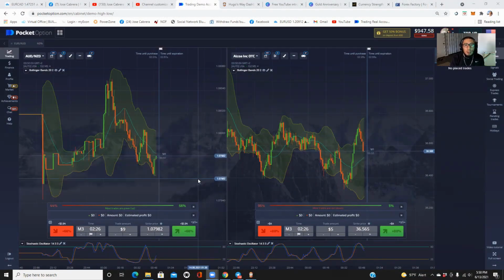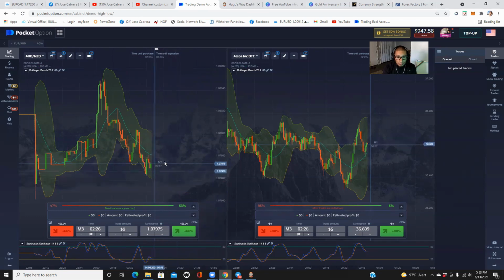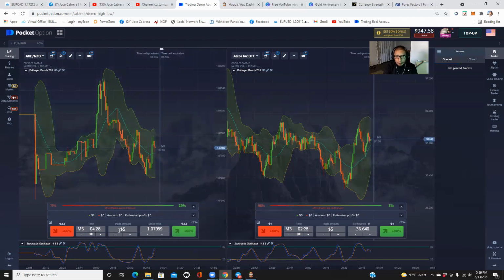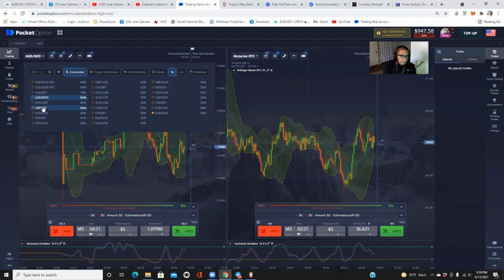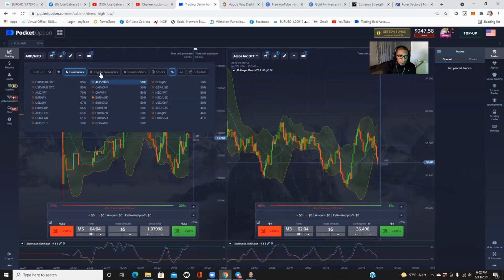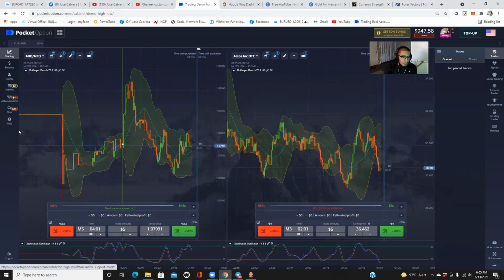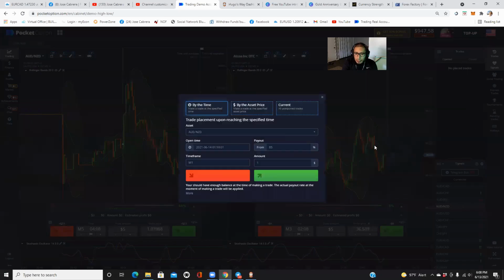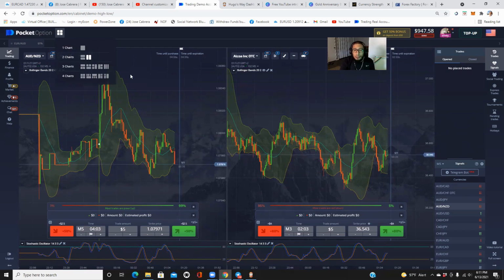Pocket option overview[Binary options]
In this video i will be going over the pocket option app and a basic overview.
below i will leave the app for the app if you need to download it.

any questions you might have make sure you let me know below in the comments section.